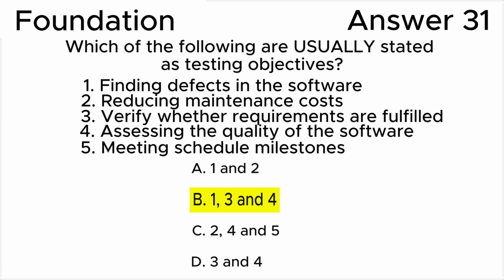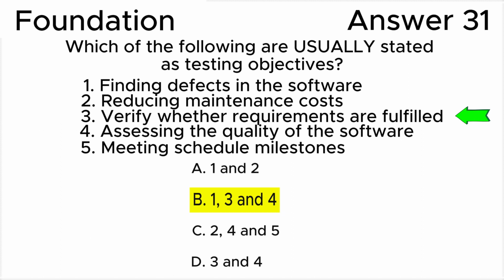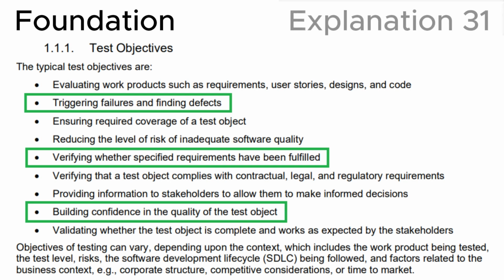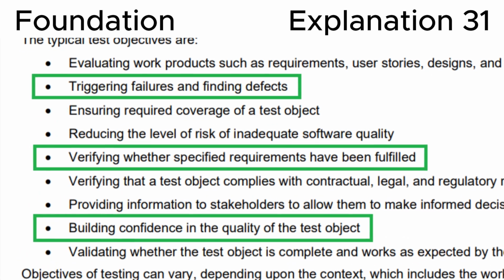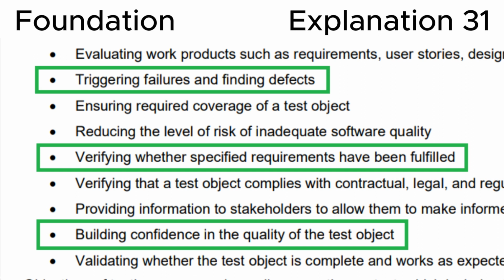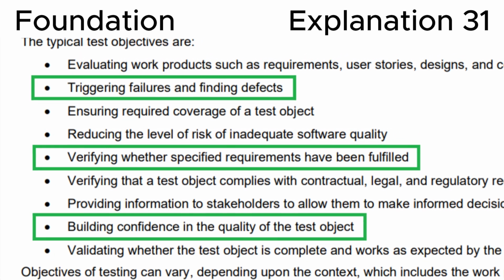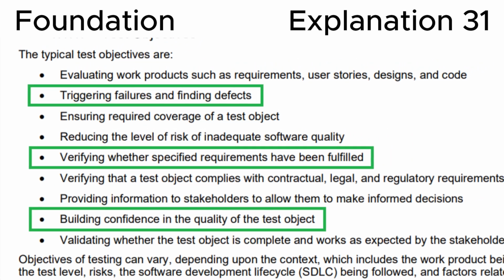ISTQB. Foundation level v.4.0 (2023). Question #31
ISTQB
Certified Tester Foundation Level v.4.0 (2023)
Question 31.
Which of the following are USUALLY stated as testing objectives?
1. Finding defects in the software
2. Reducing maintenance costs
3. Verify whether requirements are fulfilled
4. Assessing the quality of the software
5. Meeting schedule milestones

00:00 Question.
01:04 Answer.
03:06 Explanation.

This question relates to topic in ISTQB Syllabus:
Chapter 1. Fundamentals of Testing.
1.1. What is Testing?

Based on:
1. ISTQB CTFL Syllabus v.4.0